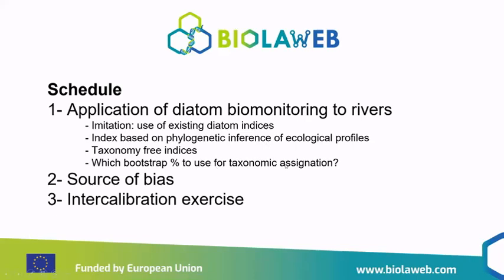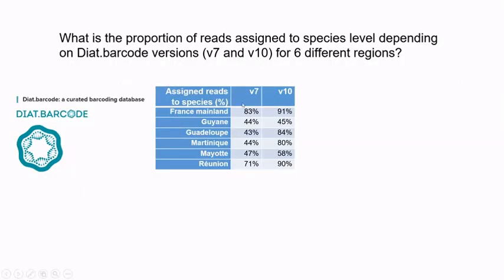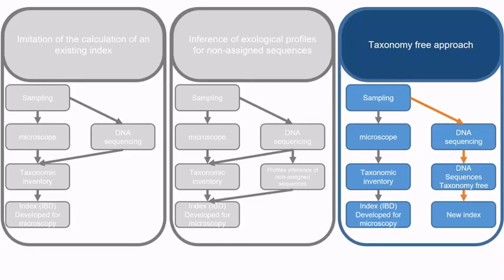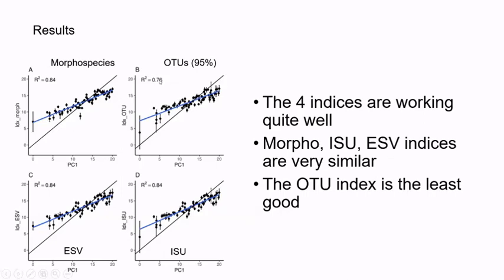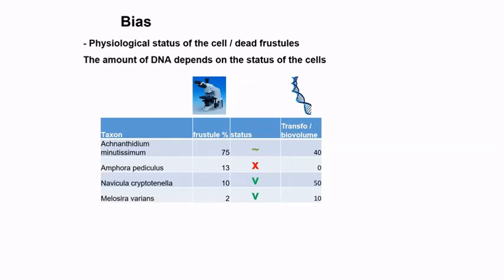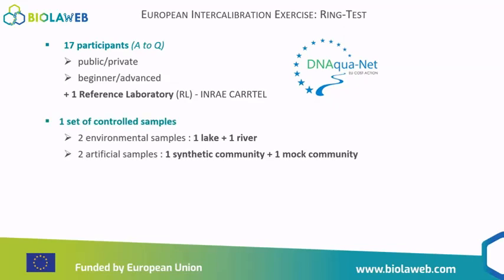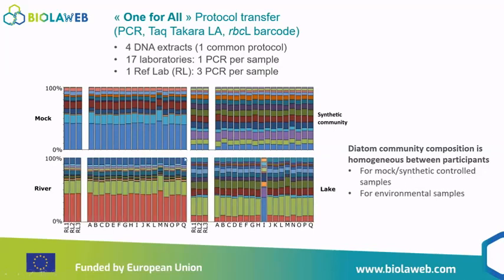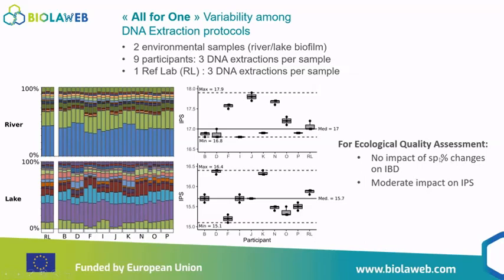07 Rimet F. & Bouchez A. - Diatom metabarcoding for biomonitoring – 4th part